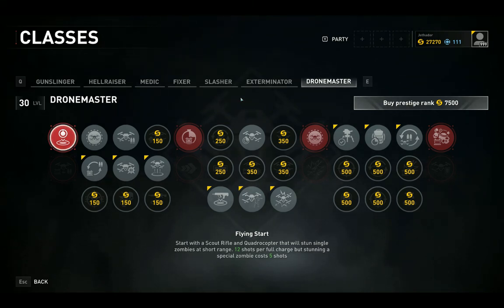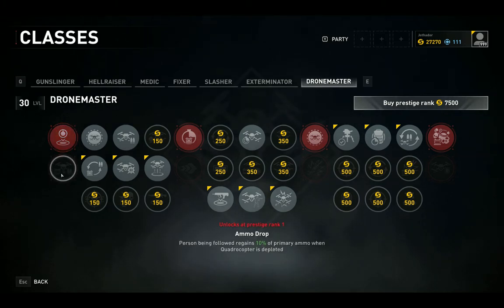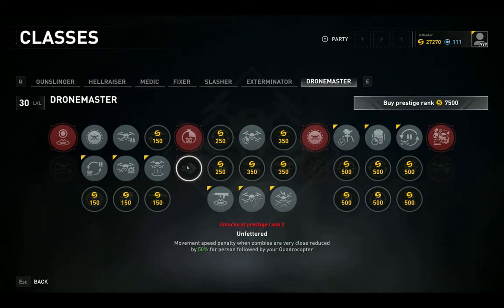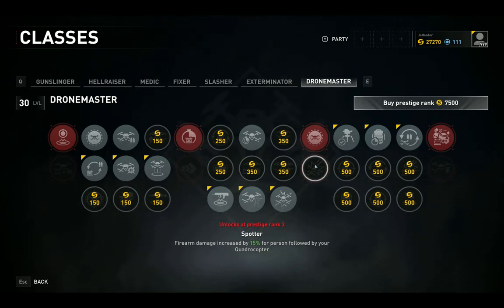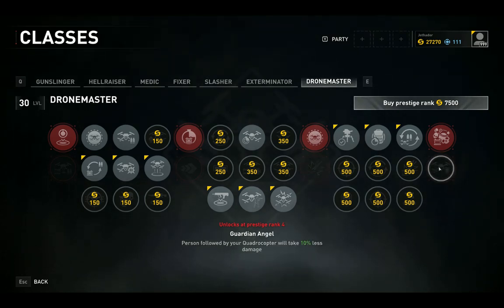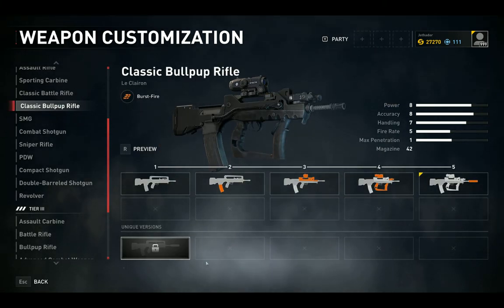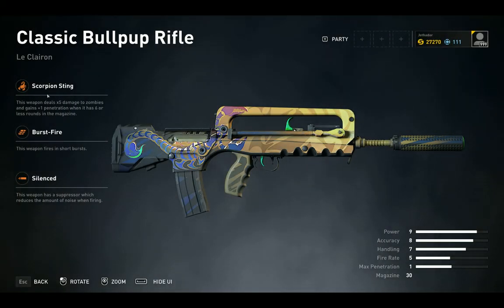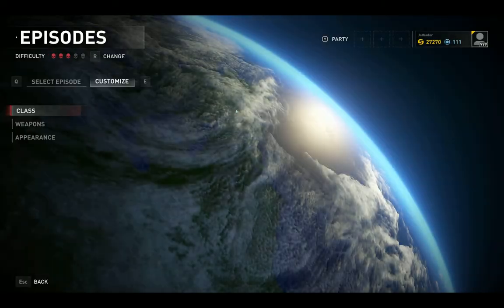World War Z (New Drone Master Class) Prestige perks/ Prestige Weapon Variant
I will be going over the new Drone Master class prestige perks and prestige weapon variant.